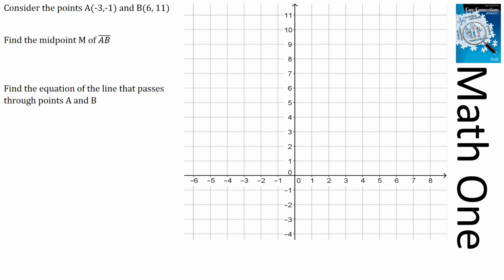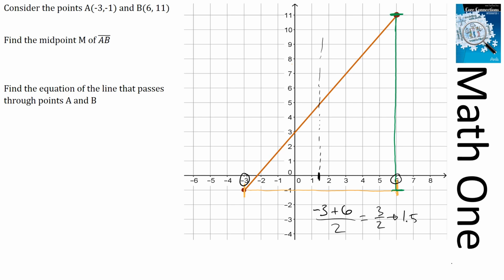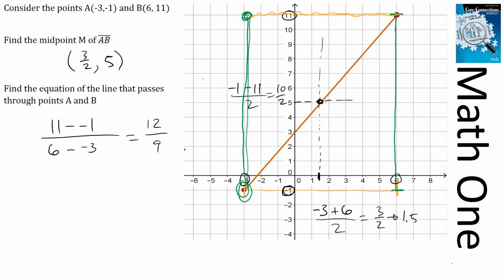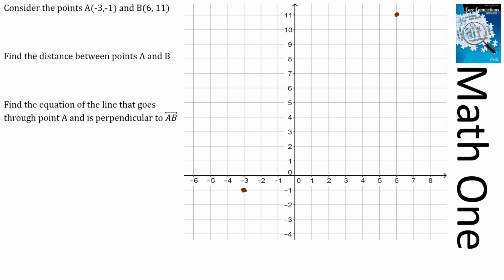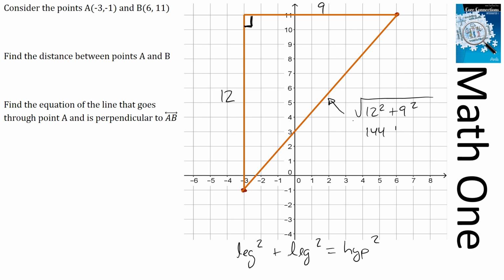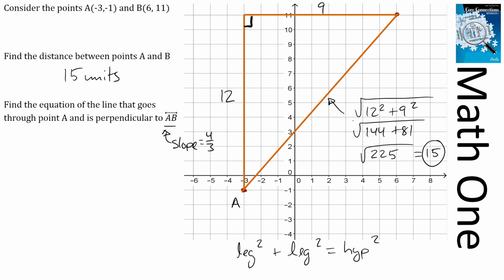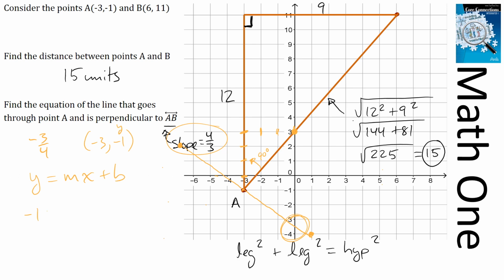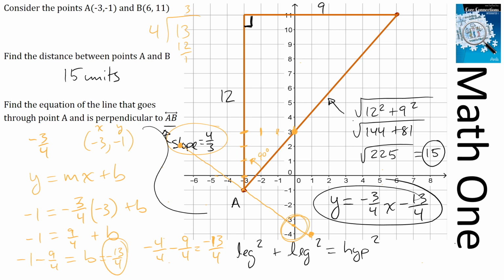on the plane